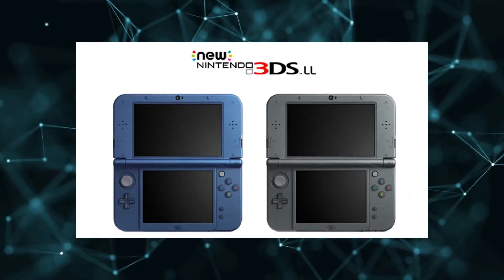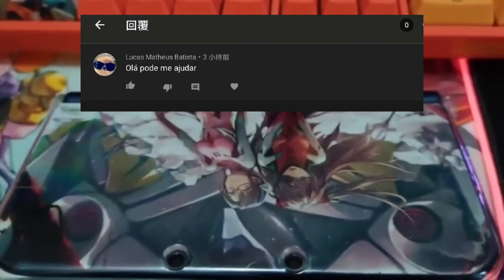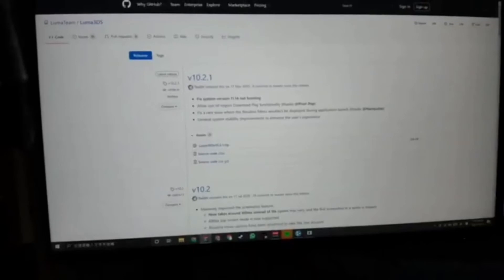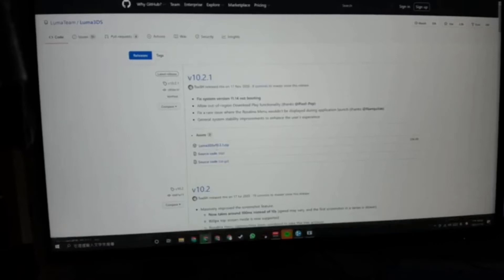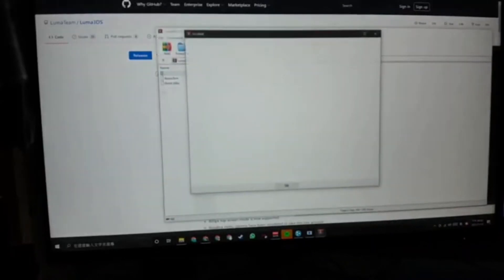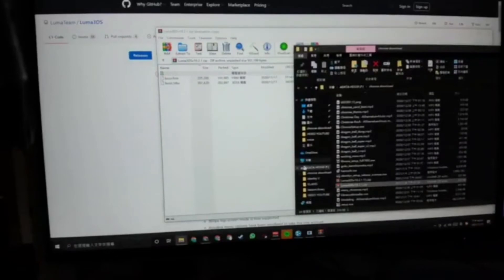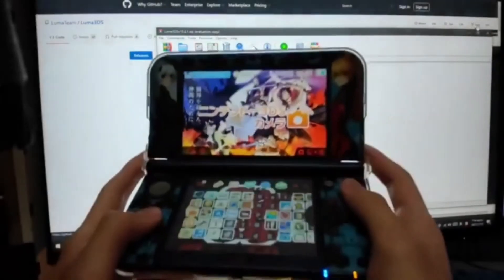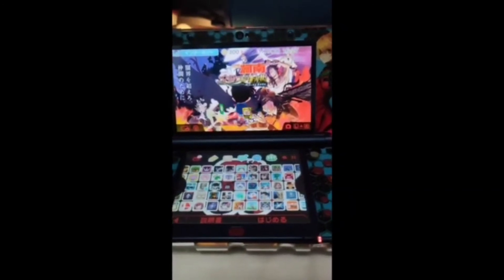【3DS】💻How to fix 3DS (arm11 core 1) solutions Eng Ver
3DS arm11 core 1 | 3DS (arm11 core 1) solutions Eng Ver
So this is a English ver of my video hope it may help you